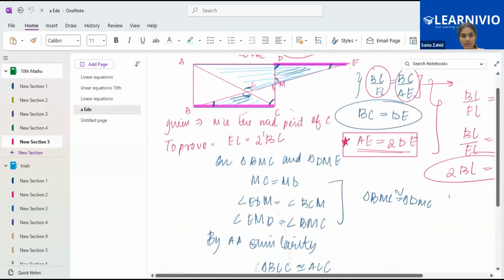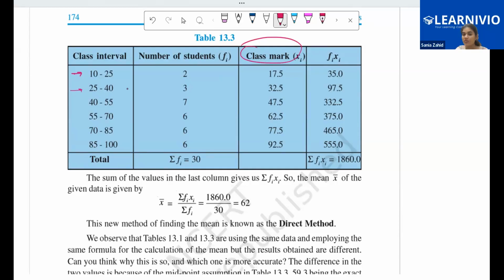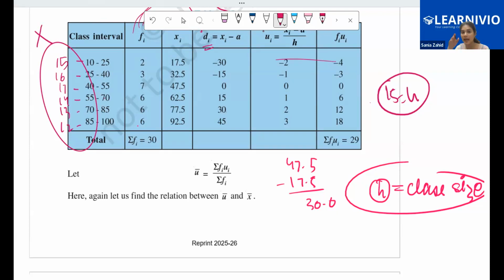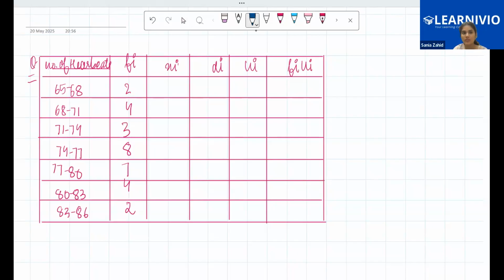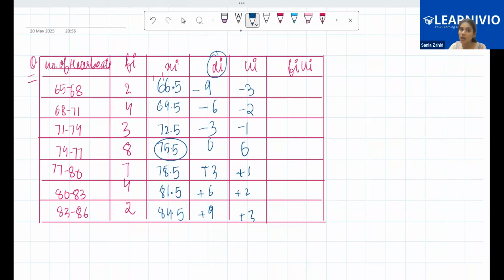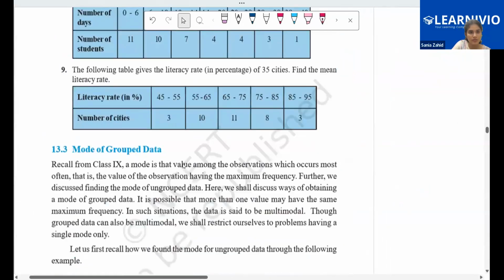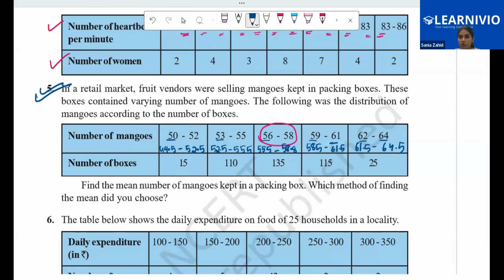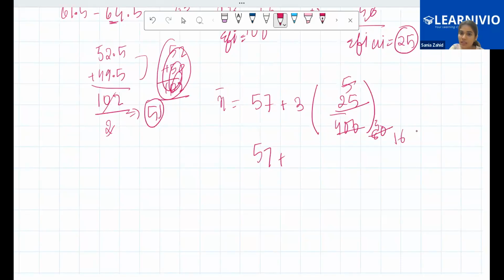Learnivio | Chapter : Statistics | Lect | 10th CBSE M3 20-05-2025